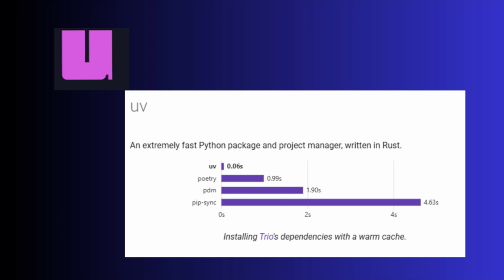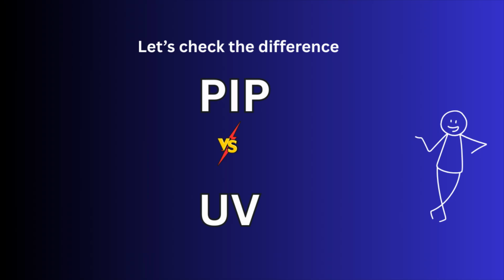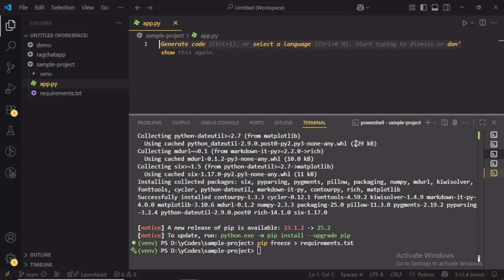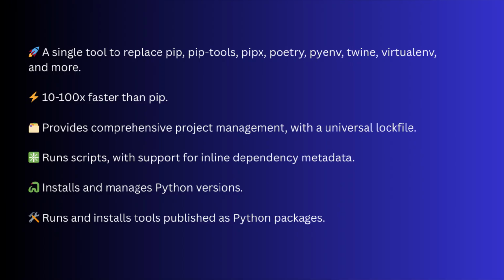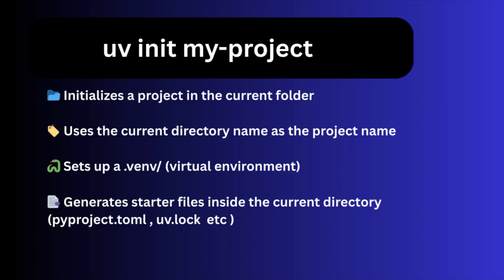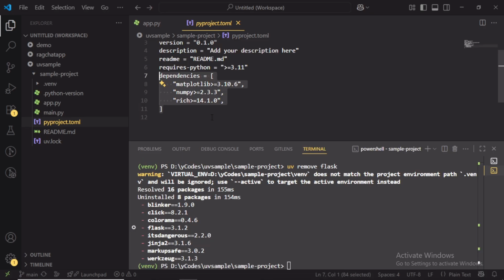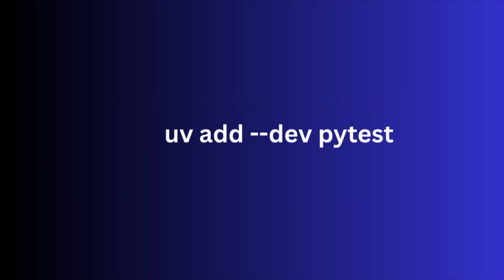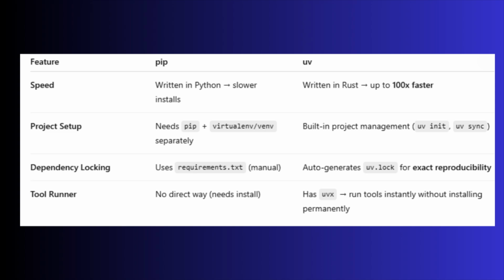Python PIP vs UV | Developers are switching to UV why ? Does UV really replaced PIP ?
Are you still using pip for package management in Python? In this video, we break down why UV, the new Rust-based Python package manager, is quickly becoming the go-to choice for modern developers.

👉 What you’ll learn in this video:

The key differences between pip and uv

Why UV is up to 100x faster than pip

How UV simplifies project setup and dependency management

Real-world examples where UV outshines pip

Should you make the switch today?